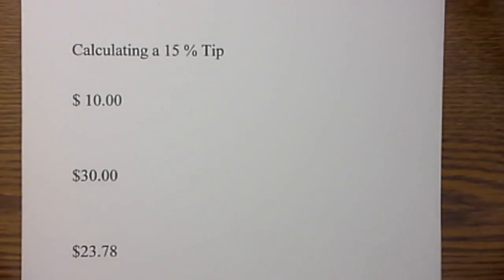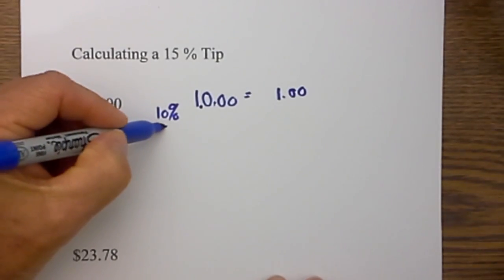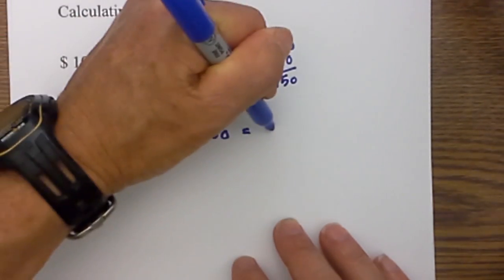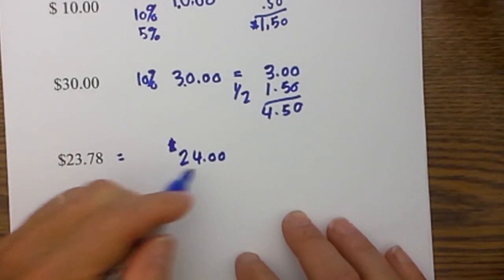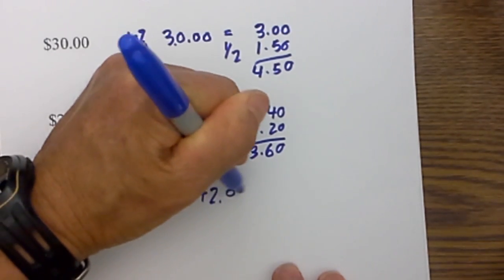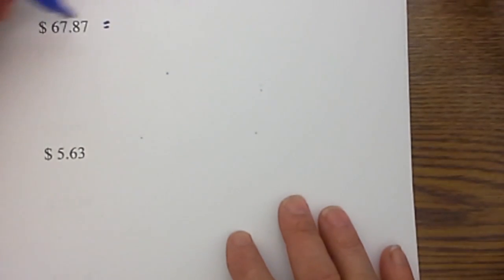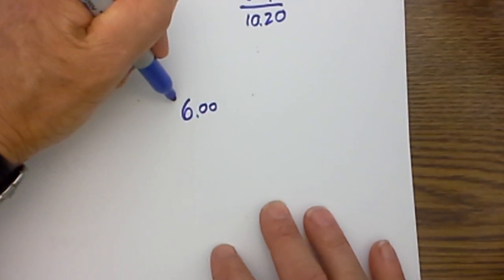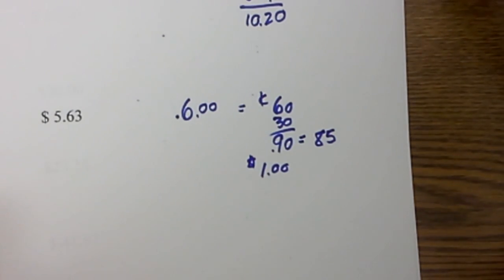Calculating a 15 percent tip without a calculator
Learn how to calculate a 15 percent tip in your head. This simple technique makes calculating a 15 percent so easy you can do it in your head .

Hello welcome to MooMooMath. were we upload a new math video everyday
In this video I would like to show how to calculate a 15 percent tip if you are out and need to tip.
First we have ten dollars, and we would like ti tip 15 percent.
Step one is to figure out what a 10 percent tip would be.
You can just move the decimal one place to the left,and this becomes 1
Next I figure what a 5 percent would be by taking half of the 10 percent tip.
One half of a dollar is 50 cents so the tip would be 1.50 for ten dollars.
Next we have 30 and I will take ten percent of 30 dollars by moving the decimal to the left.
Next I take one half of 3 which is 1.50.
Add these together and you get 4.50
When you eat out you usually don't get exact numbers.
What if you get a number like 23.78
What I will do is round the number up to 24 and repeat the same process.
Move the decimal one place to the left which becomes 2.40
Next take one half of that which is 1.20 so I will tip 3.60
I'll complete a couple more of these.
41.67
I will round to 42.
Move the decimal to the left and I get 4.20.
Take one half of this to get 2.10.
Add these together and I will tip 6.30
Next I have 67.87.
Round to 68
Move the decimal one to the right.
Take one half of this which is 3.40
Add these numbers together and I get 10.20
Finally I have 5.63
I will round to 6
Move the decimal to the left.
Take one half of this.
This gives me ..60 plus .30 which equals 90 cents.